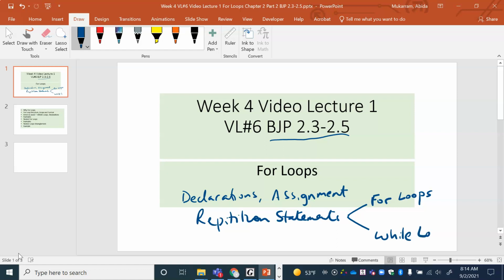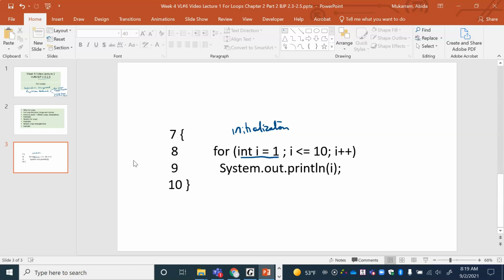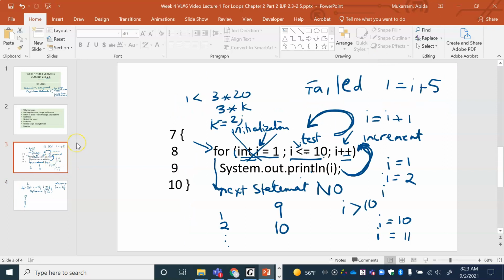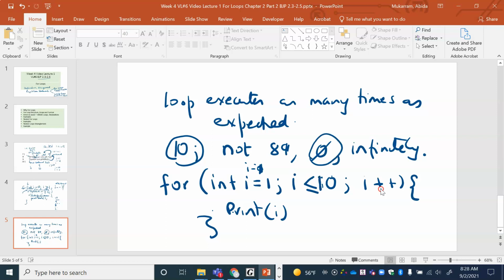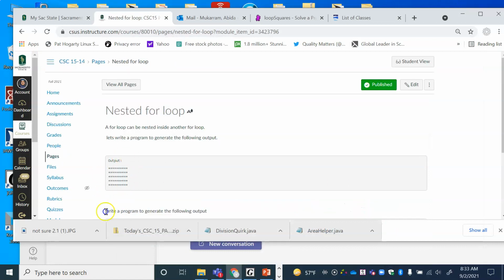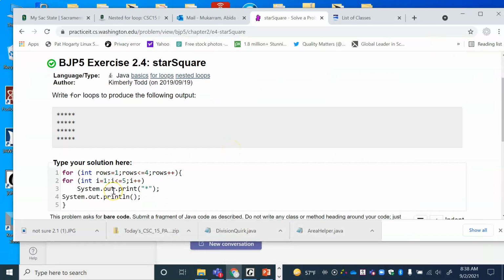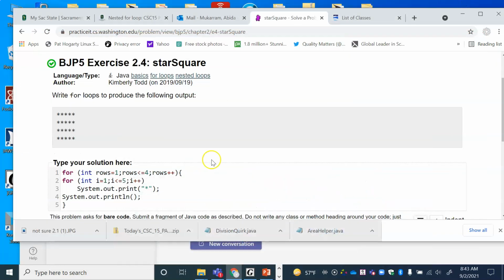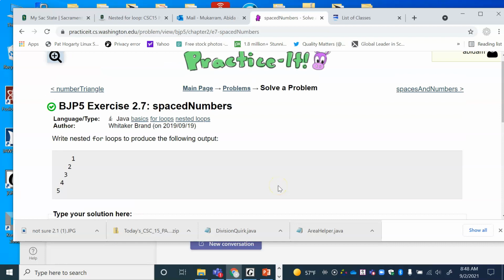CSC15 VL#6 Chapter 2 Part 2 BJP2.3-2.5 For Loops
Count controlled repetition structure,for loops header, syntax, nested for loops, examples